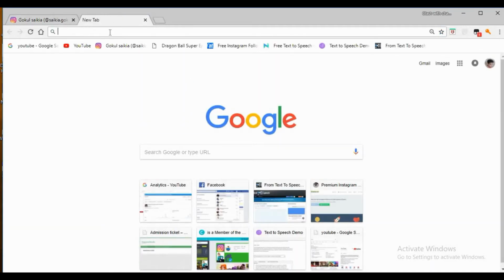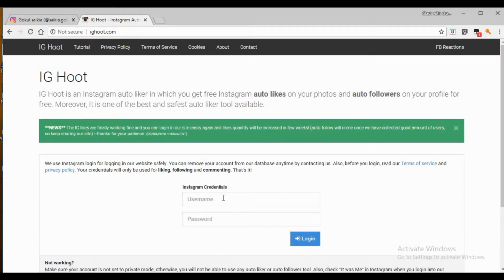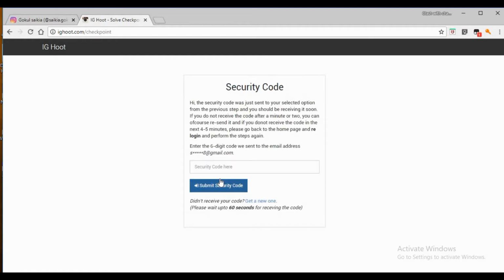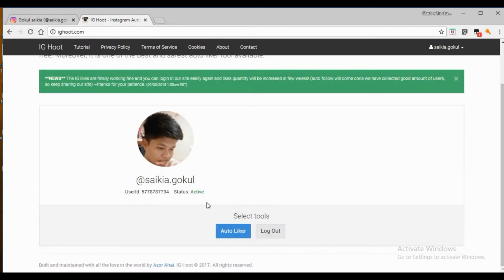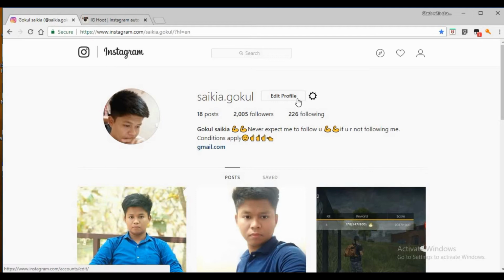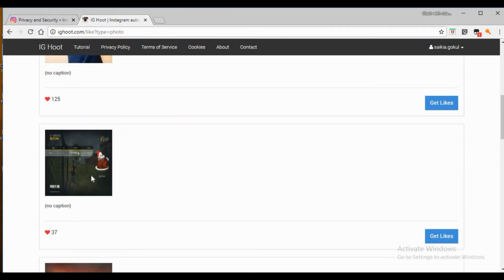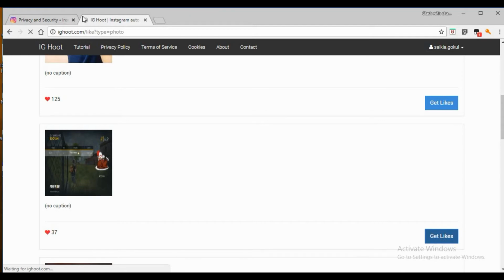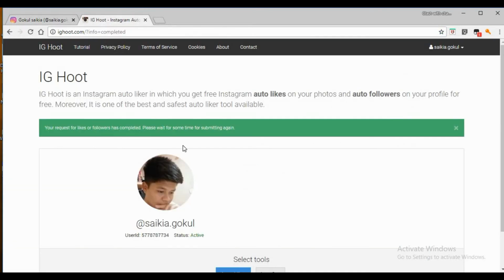Gets likes on Instagram in few seconds without using app.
This video is about how to get free like in few seconds without using any app.
The software is totally safe.

My previous video is about how to verify Instagram account for a minute

 first video is about how to get free insta followers without using any app.